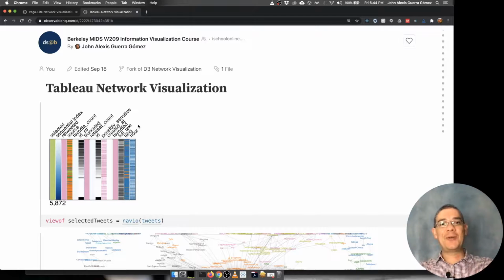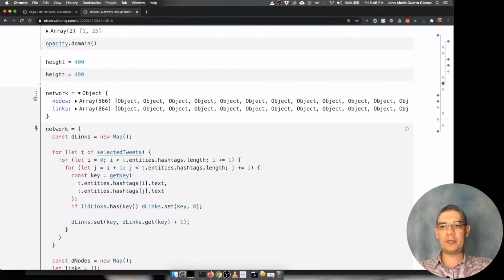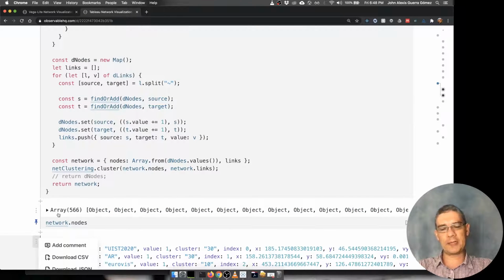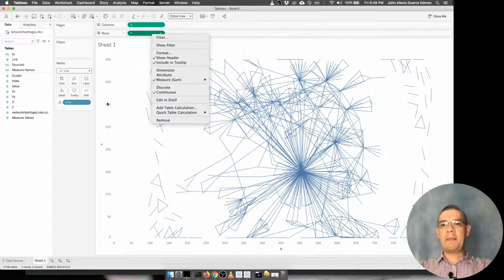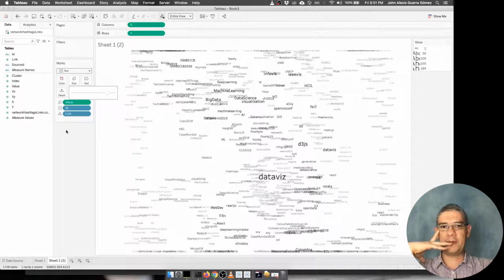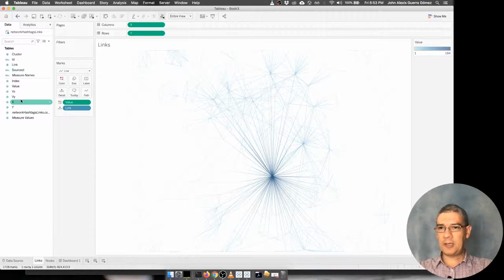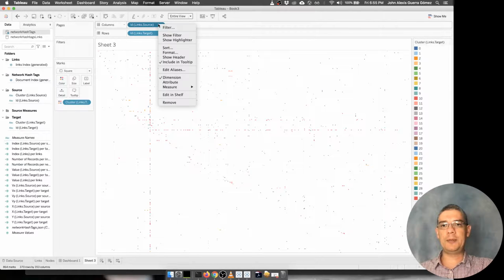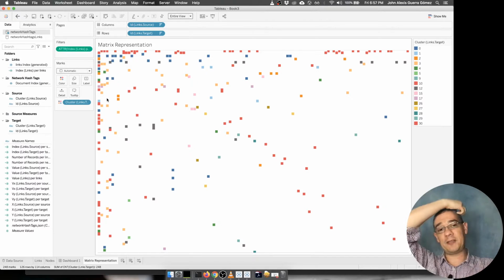W209 W8 3 Network Visualization with Tableau (and D3 + Observable)